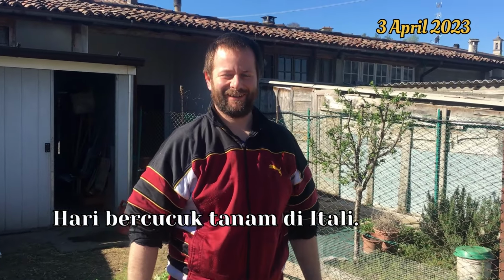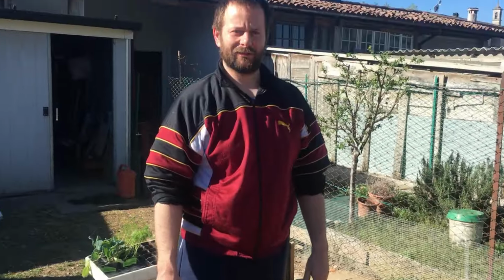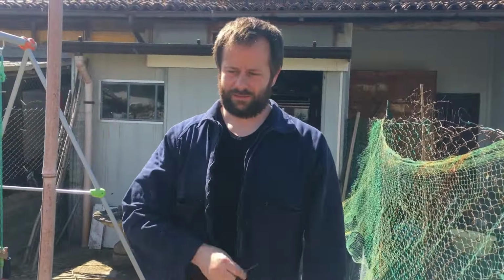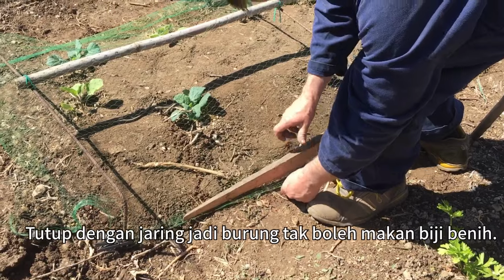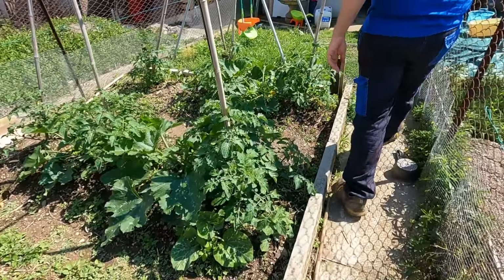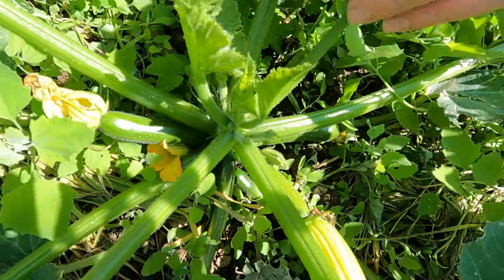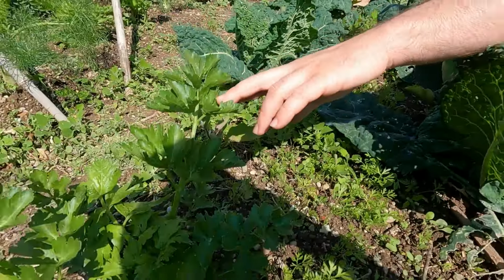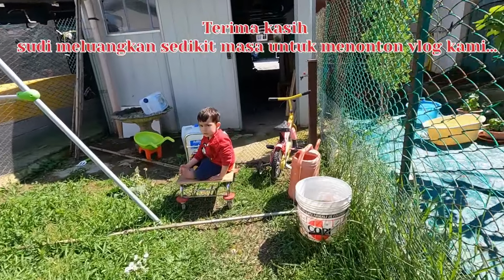Berkebun / Giardinaggio / Gardening in Italy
Assalamualaikum. Apa khabar? Semoga semua dalam keadaan yang baik dan dilindungi Allah. Musim bunga kali ini kami bercucuk tanam di kebun rumah baru kami. Jom tonton…